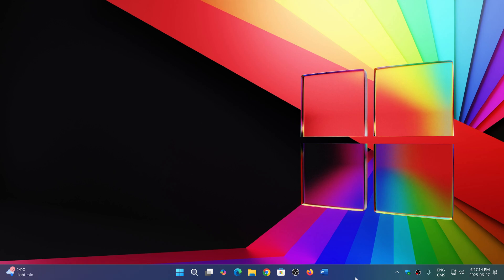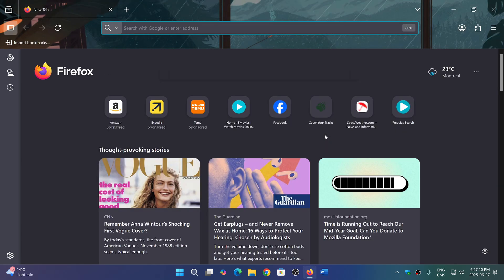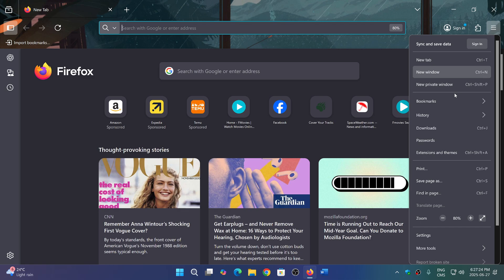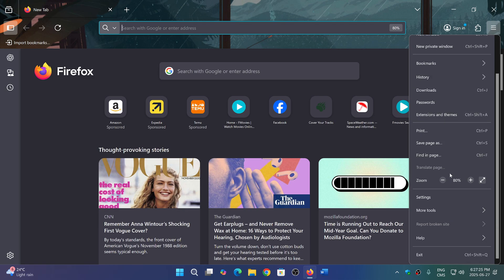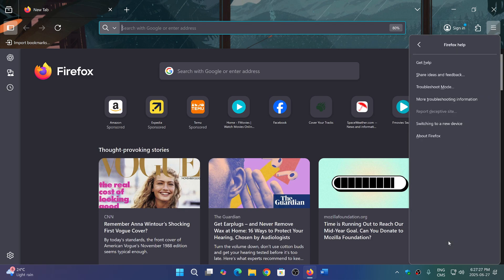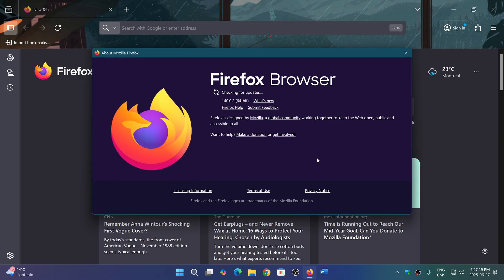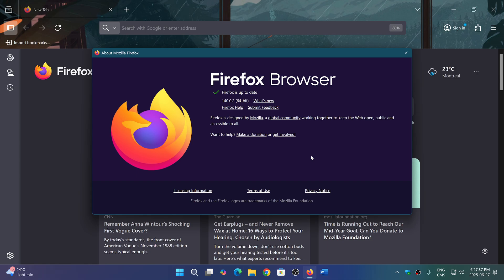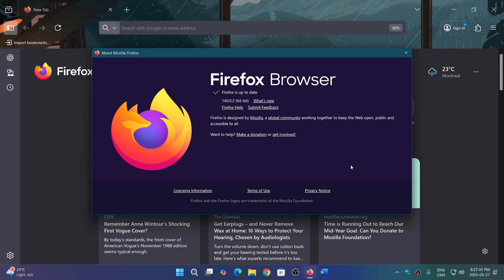Firefox 140.0.2 released with bug fixes for crash at startup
Fixes browser crash at startup